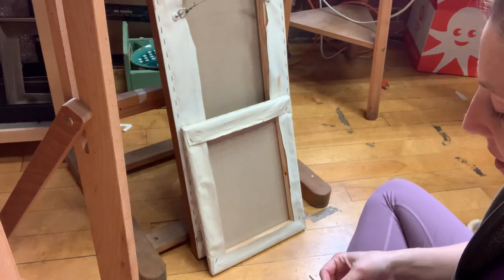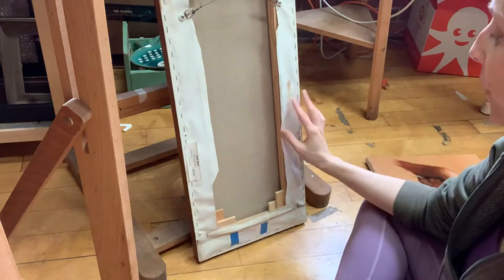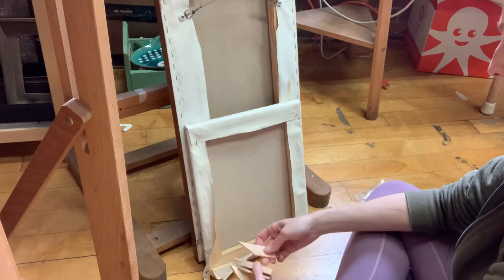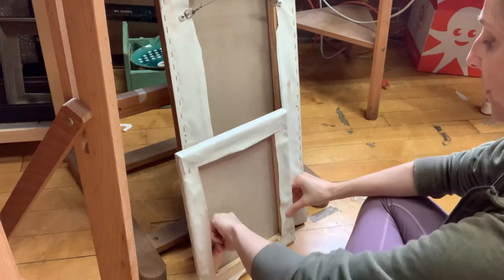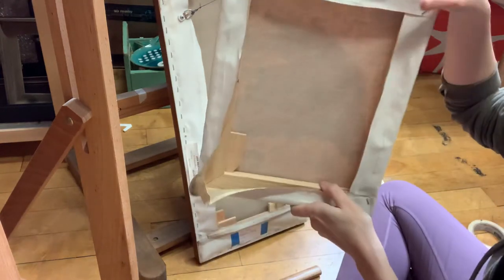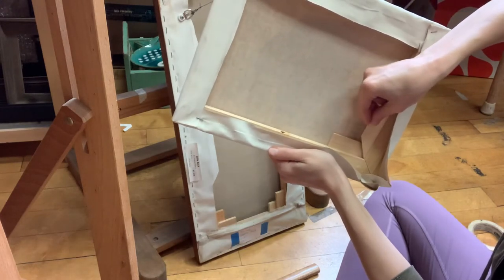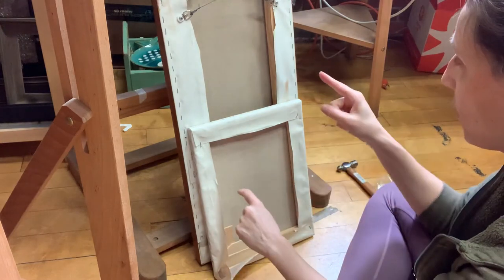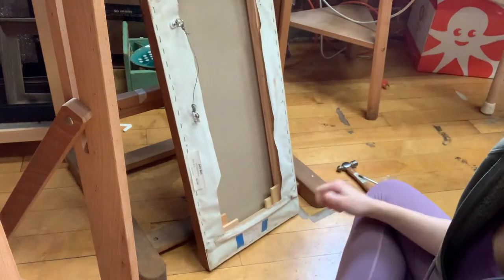Tightening stretched canvas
Not my best looking video ever but a down and dirty explanation of stretcher keys and tightening a stretched canvas.